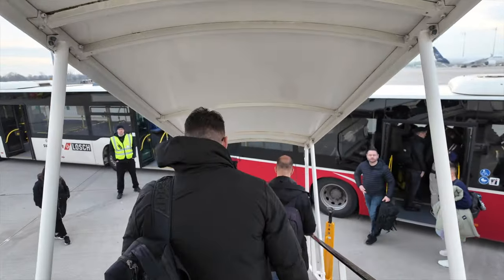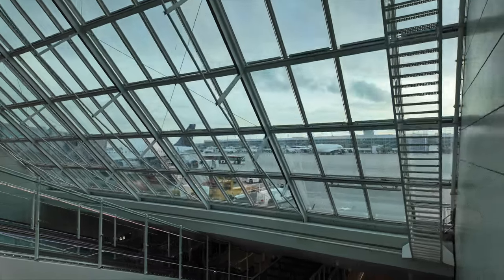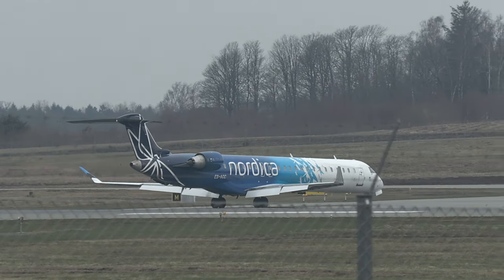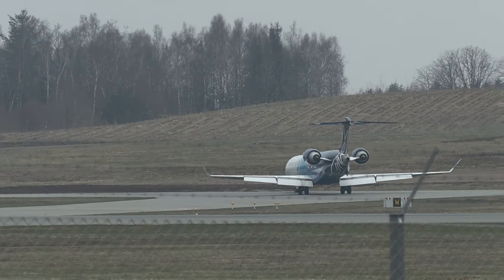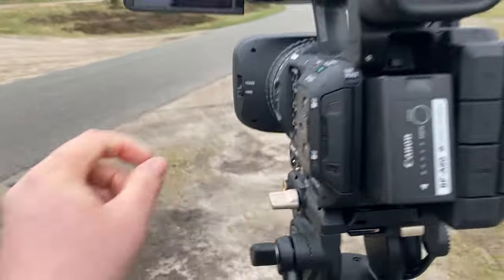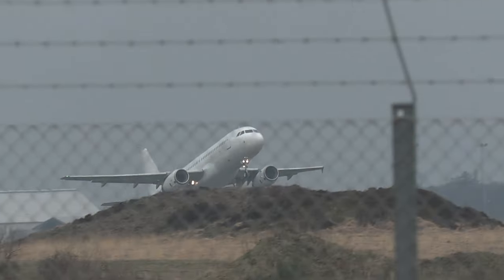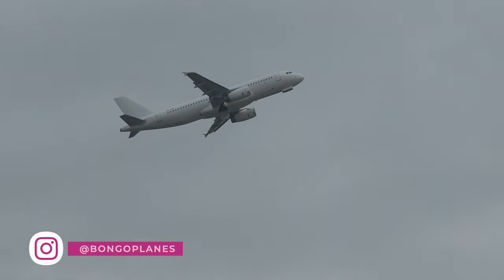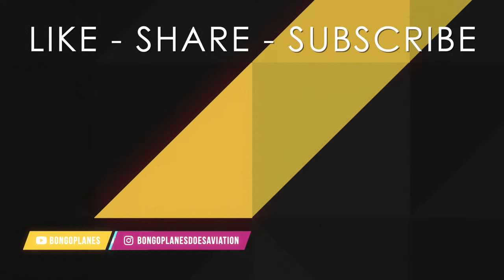Reflecting on the future of the channel. Your feedback would be great! | BTS Vlog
I return home from an aviation conference and reflect on future content on the channel while doing some spotting. I really hope for your feedback as it will help me a lot in figuring out how to continue the channel. This is a new, hopefully fun little glimpses of what I am up to when working for the channel.

for real life aviation content from around the world!